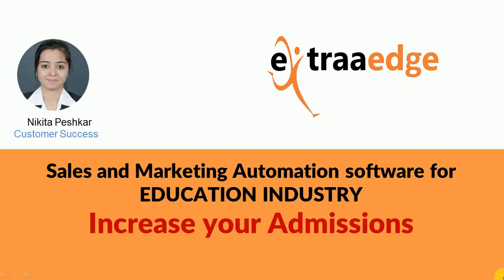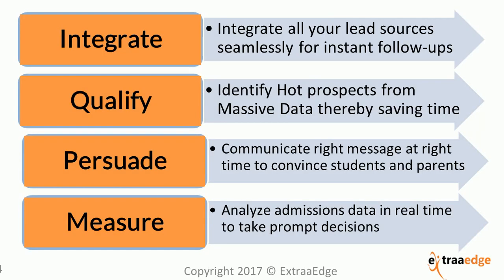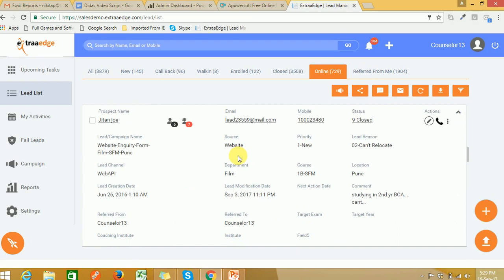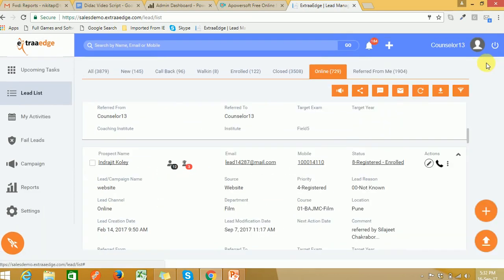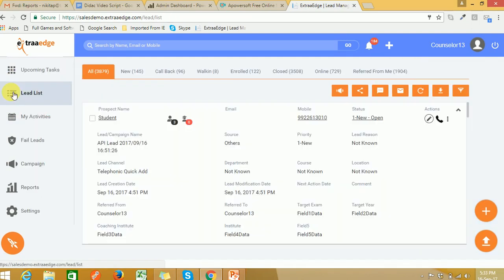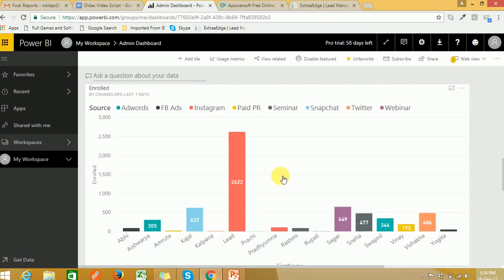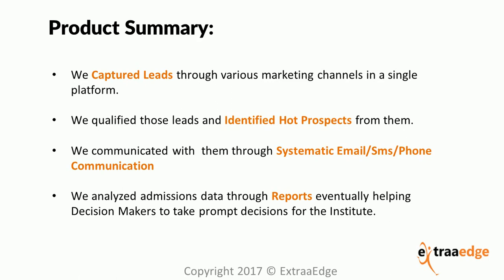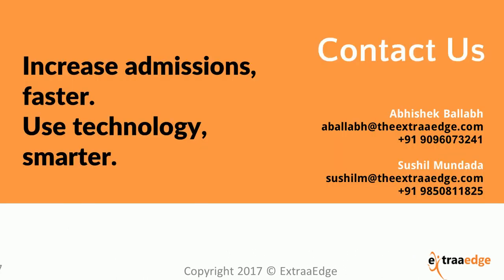ExtraaEdge WebApp Tour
Video runs you through Product journey and Exciting features in ExtraaEdge.